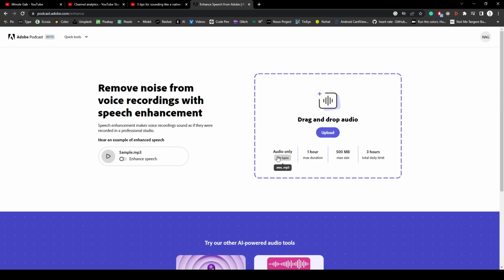How to enhance audio + removing noise (you won't regret clicking this)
In today's video, we'll show you how to take your podcast to the next level by enhancing your audio with Adobe Podcast.

Audio quality plays a crucial role in engaging your audience and creating a professional podcasting experience. With Adobe Audition, you can elevate your sound to new heights with its powerful audio editing tools.

In this video, we'll guide you through the process of enhancing your audio step by step. We'll explore techniques such as noise reduction to eliminate background distractions and make your voice crystal clear. You'll learn how to use the equalizer to fine-tune your sound, adjusting frequencies to enhance clarity and warmth.

But that's not all! We'll also delve into dynamics processing to even out volume levels and create a polished and consistent sound throughout your podcast. Plus, we'll demonstrate how to apply creative effects like reverb and compression to add depth and impact to your voice.

Whether you're a beginner or an experienced podcaster, this tutorial is designed to help you achieve professional-grade audio without the need for expensive equipment or technical expertise.

So, if you're ready to captivate your listeners with high-quality audio, don't miss out on this Adobe Audition tutorial.